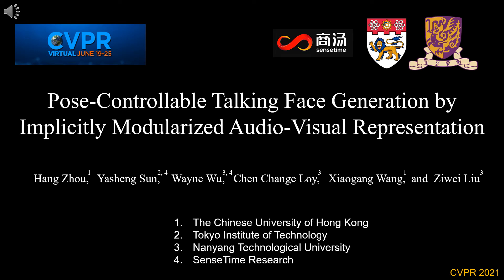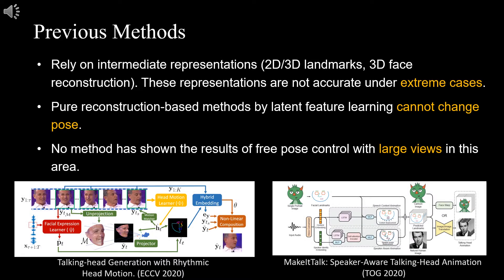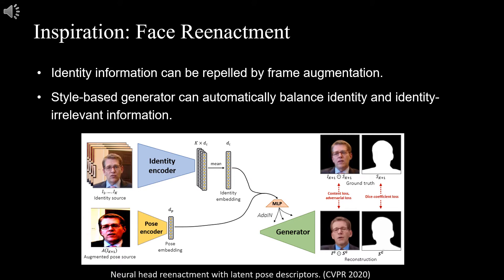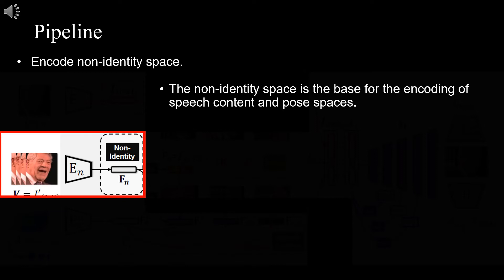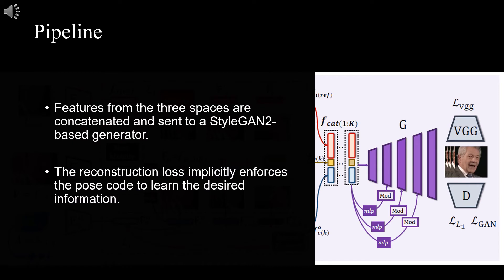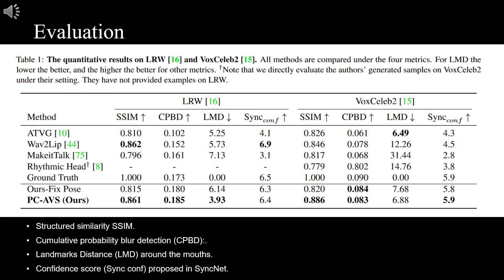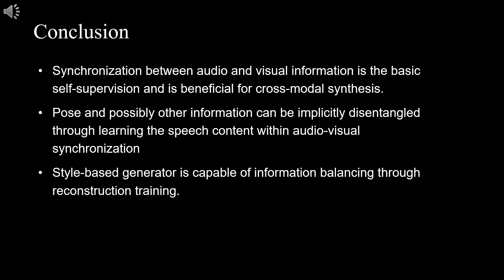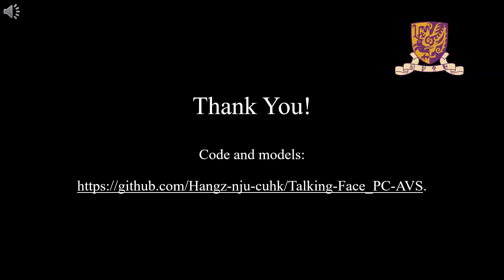Talking Face Generation (PC-AVS) CVPR 2021 Video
The poster video of Pose-Controllable Talking Face Generation by Implicitly Modularized Audio-Visual Representation (CVPR 2021).